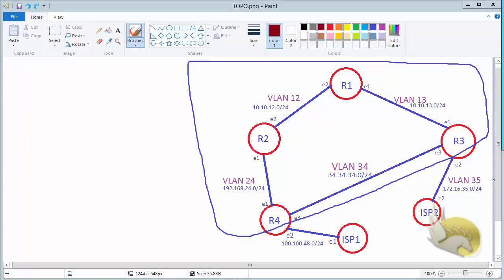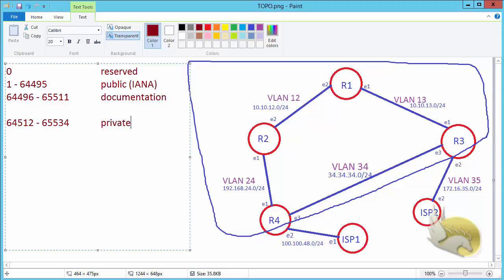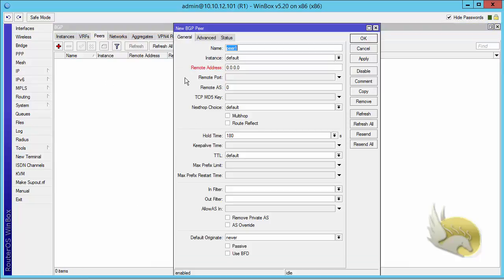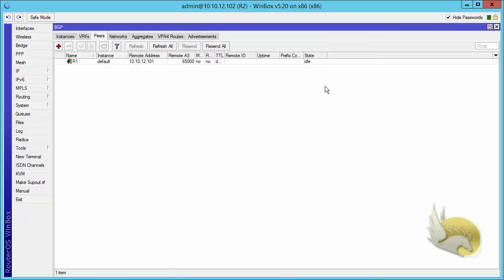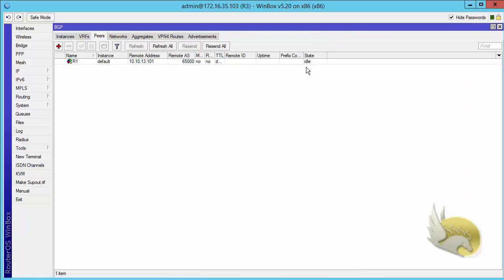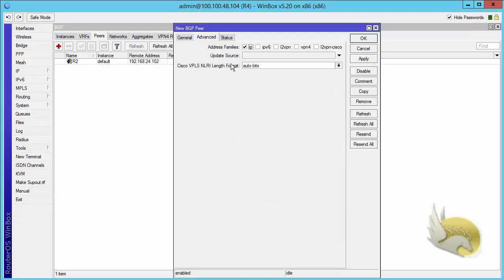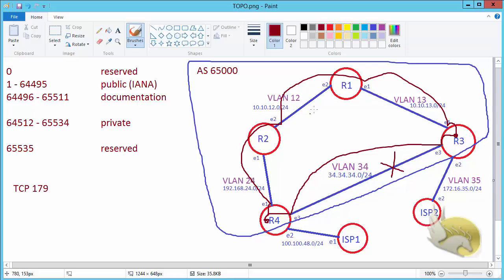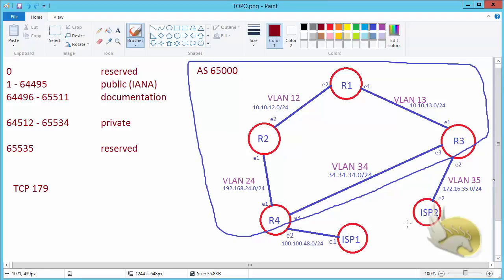024 Creating Internal BGP Neighborship